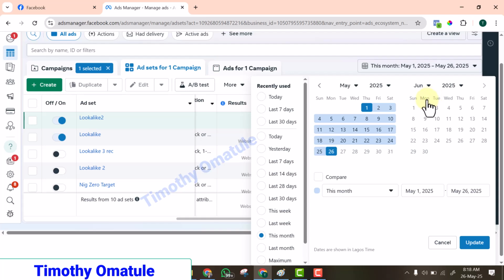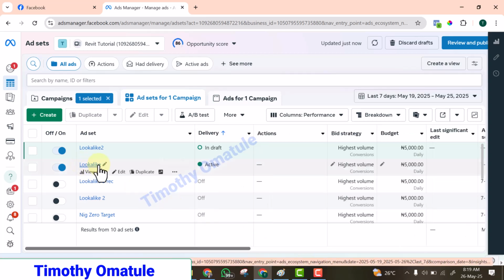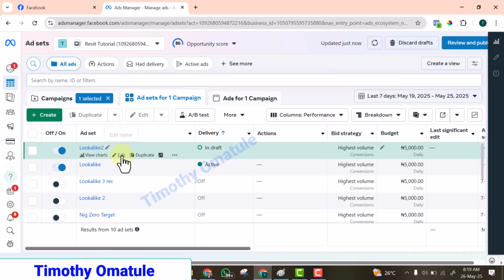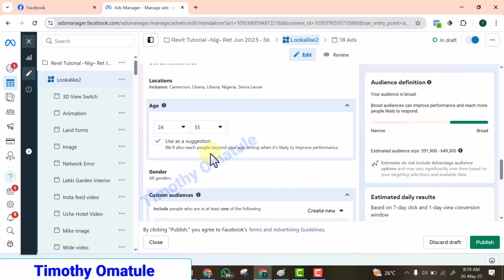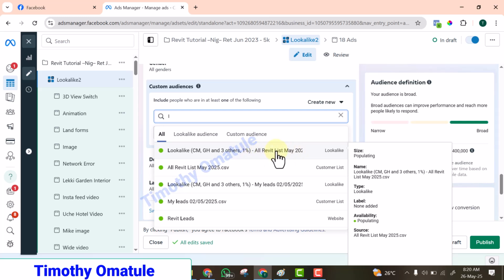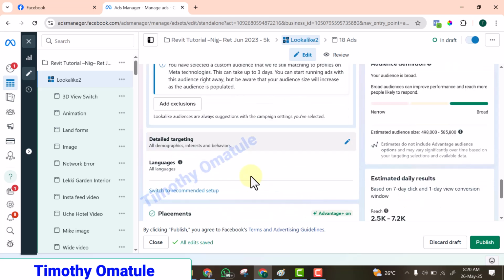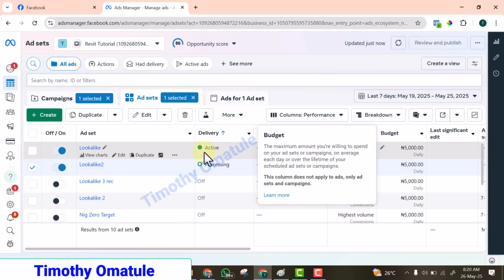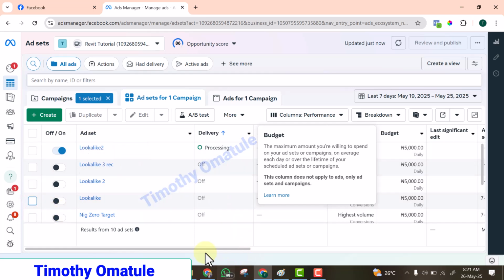Make Money With Facebook Ads How to Use Lookalike Audience in Your Ad set